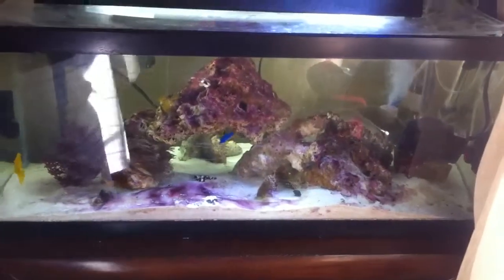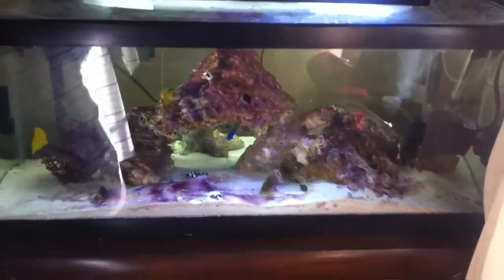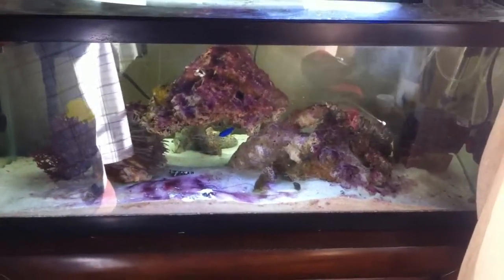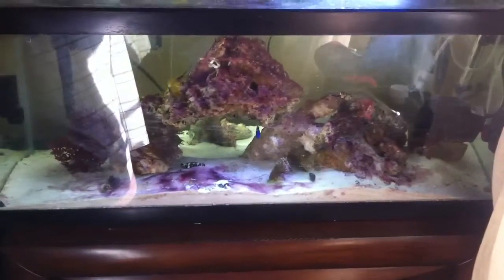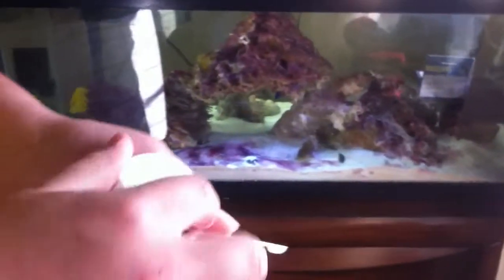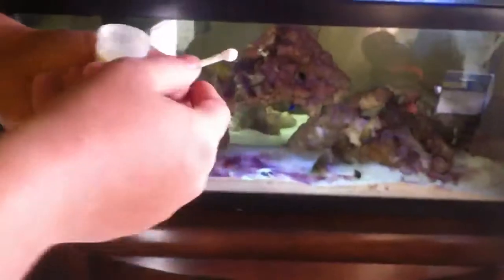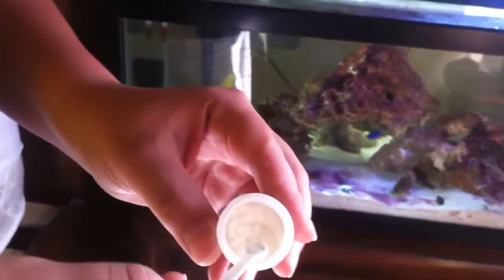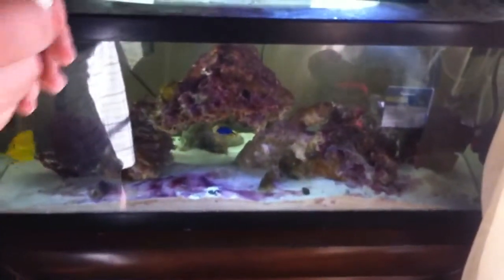Red Cyanobacteria Treatment with Chemiclean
Decided to use Chemiclean to treat the red slime algae in my 20 gallon saltwater reef tank.